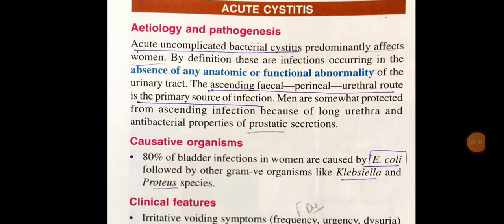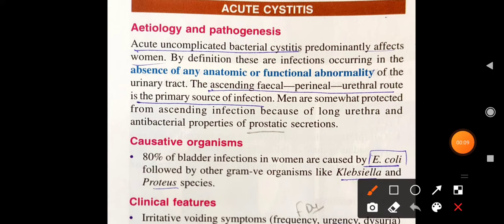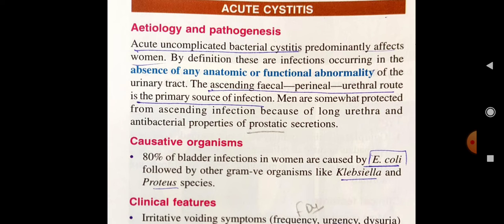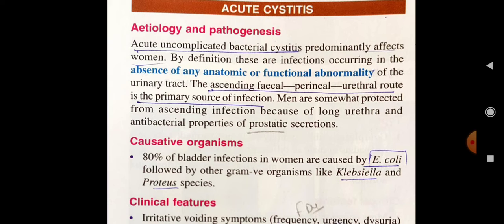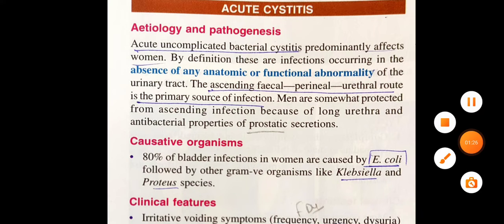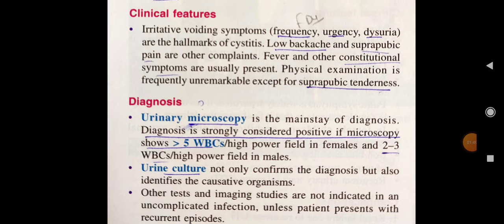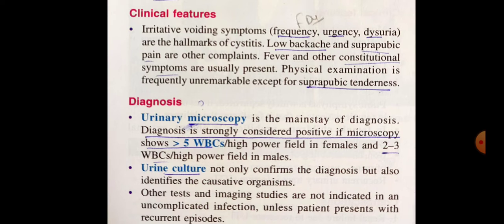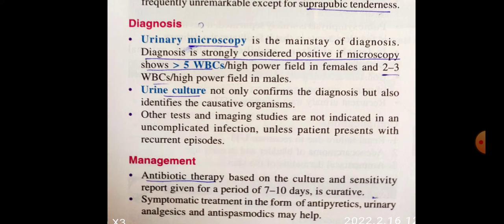Acutecystitis bams akkhurana